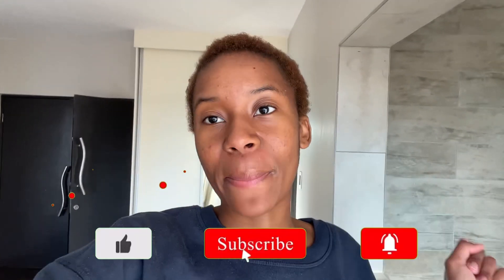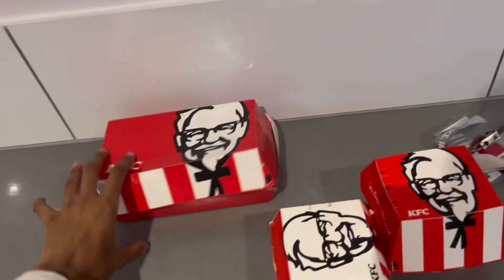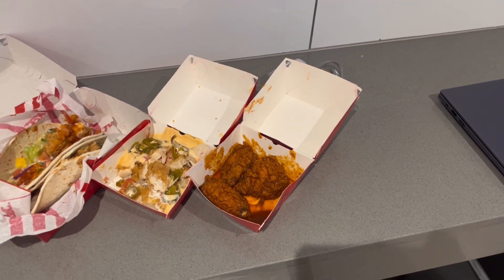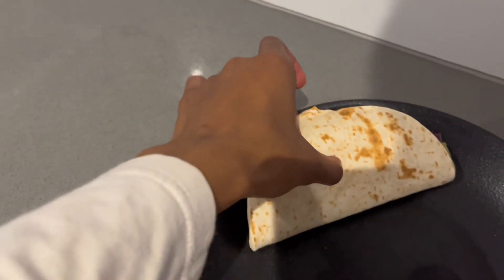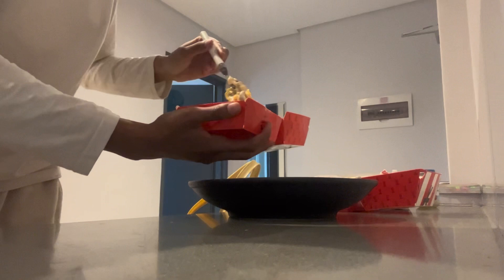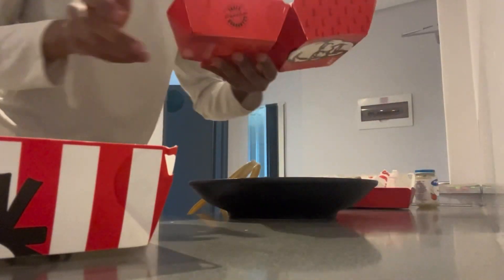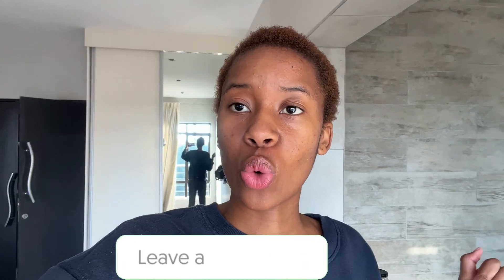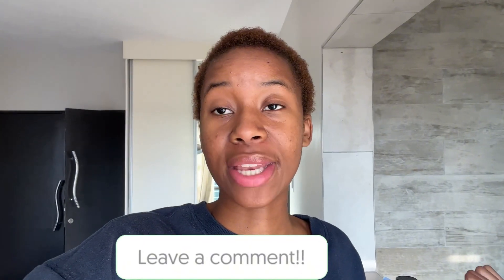Trying the limited edition KFC meals + new intro!!!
Hi GANG.com. ❤️
I know I have been gone  but I'm back now!!

Today i decided to to something a little different and give you guys some food content.I tried the limited edition KFC menu. I hope you guys enjoy❤️

Thank you for being so patient with me.